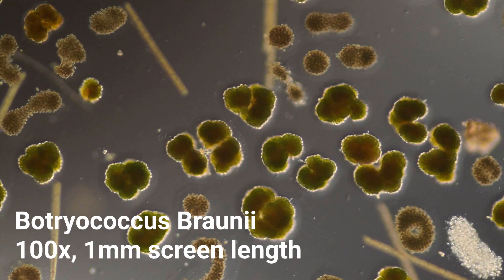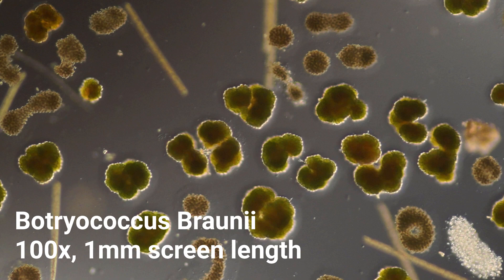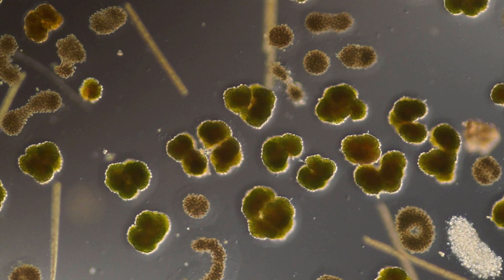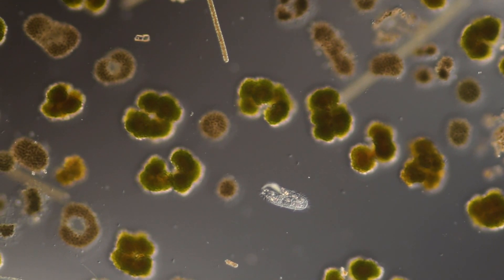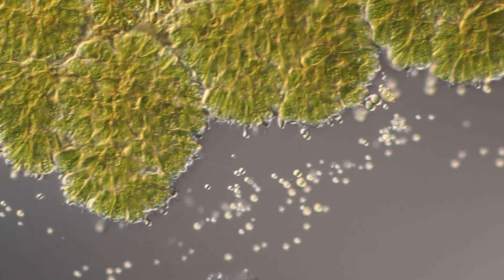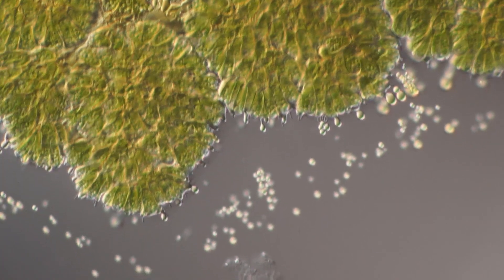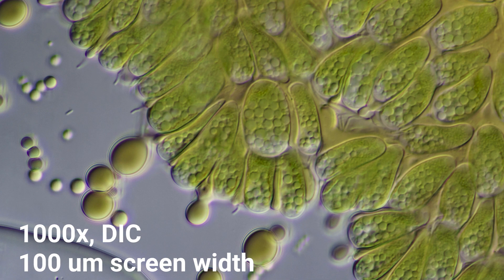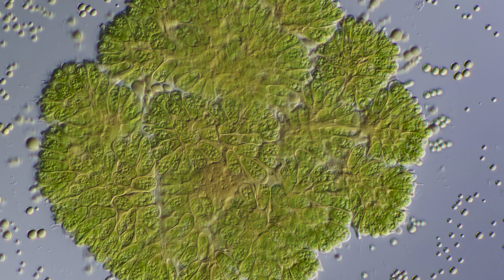Botryococcus braunii: a mostly carbon net neutral biofuel. DIC microscopy